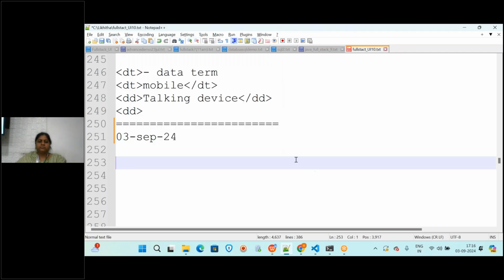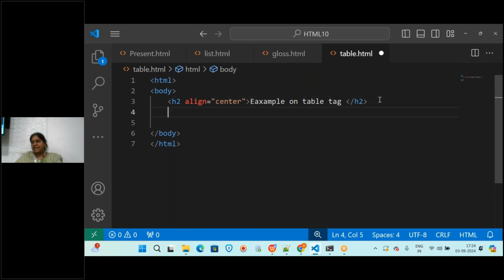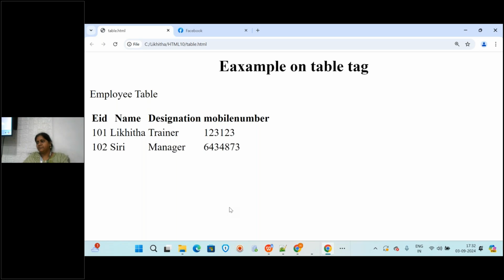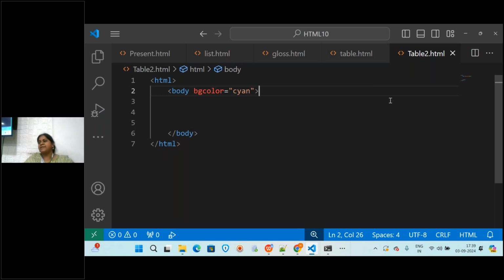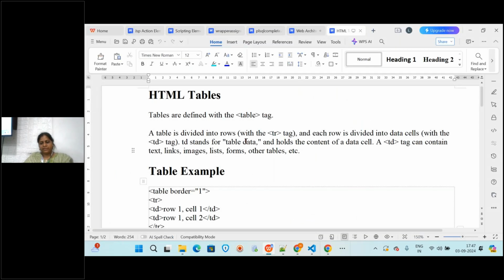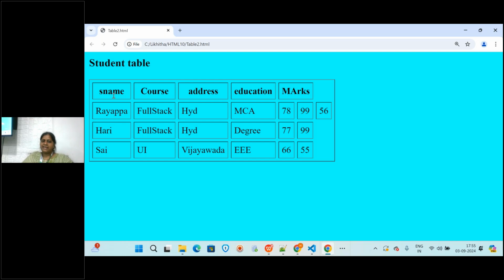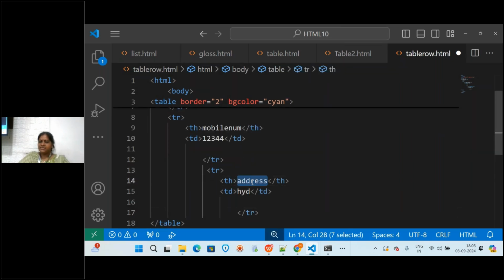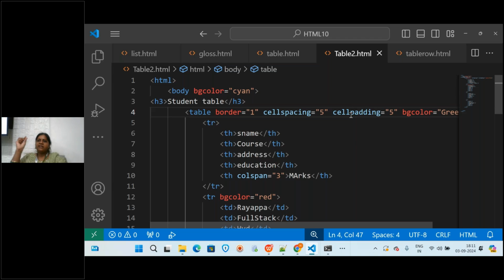Java FullStack Class 03 | Exploring Layout Tags in HTML | Java Tutorial for Beginners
🌟 Welcome back to our Java FullStack series! In this third class, we're diving into the world of HTML Layout Tags 🛠️. Whether you're just starting out or brushing up on your web development skills, this tutorial is perfect for understanding how layout tags help structure your web pages.

In this session, we will cover:

Introduction to Layout Tags 📋
How to organize content with layout tags 🗂️
Practical examples to solidify your learning 📝
Join us as we explore the fundamental building blocks of HTML layouts, giving you the tools to create well-structured and visually appealing web pages. This is an essential step in your journey towards becoming a Java FullStack developer!

In this third class, we're diving into the world of HTML Layout Tags 🛠️. Whether you're just starting out or brushing up on your web development skills, this tutorial is perfect for understanding how layout tags help structure your web pages.

Regards,
Harsha Trainings,
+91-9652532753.